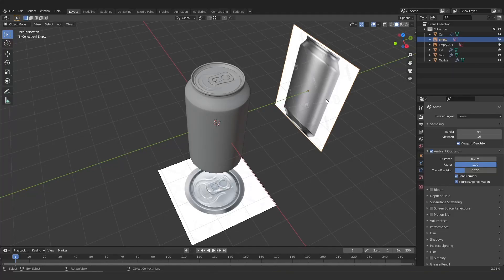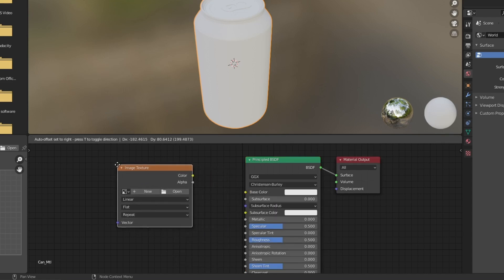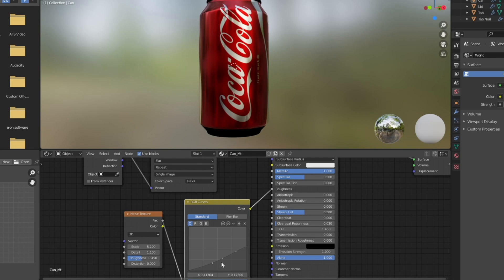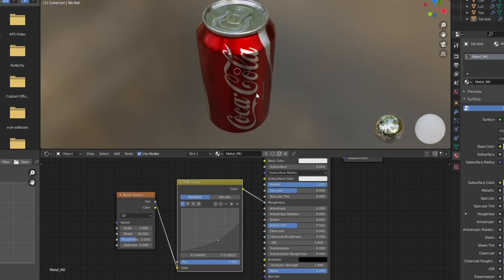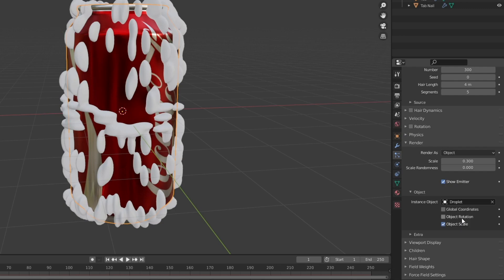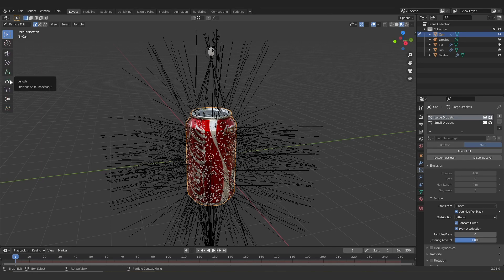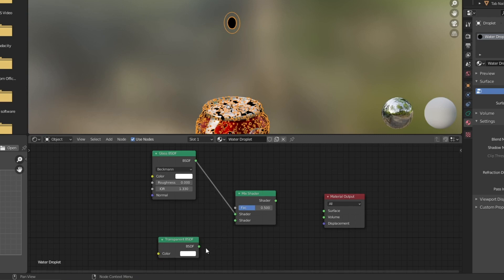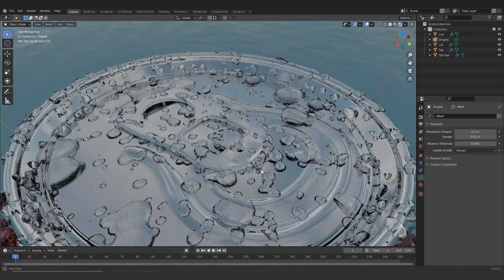How to Create a Photo Real Coke can in Blender | Texturing & Finishing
Episode two of how to create a photo-real Coke can in Blender. This of course can be used to create any soda can but I’ll be using a coke label for this, you can find that label below.

Difficulty: Requires intermediate Blender knowledge.